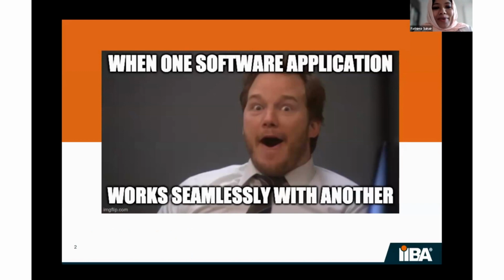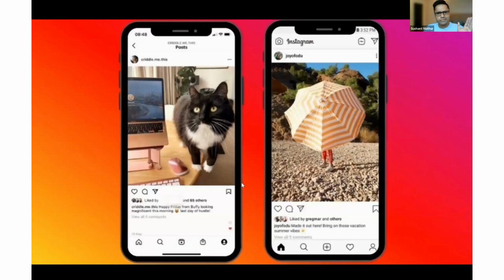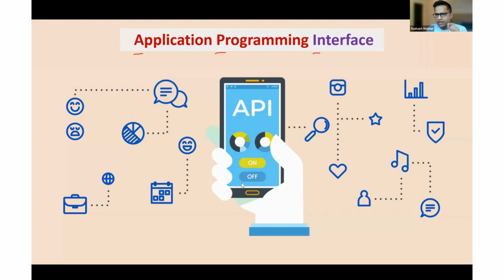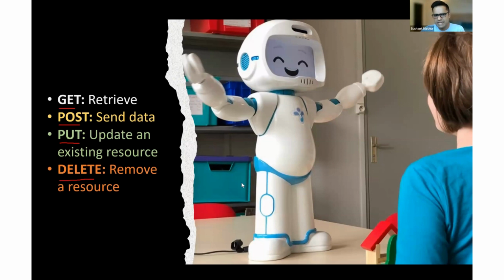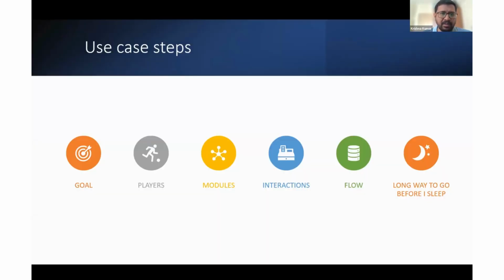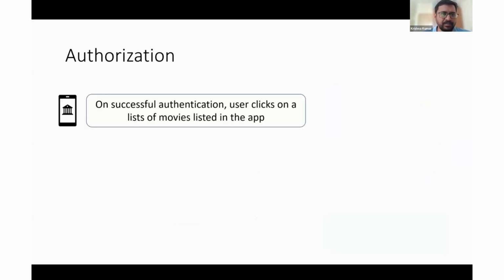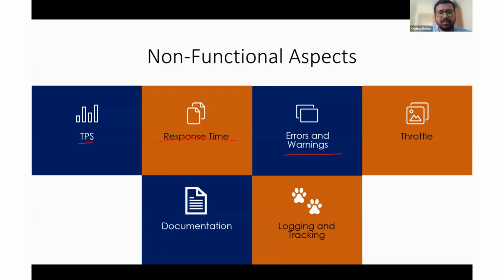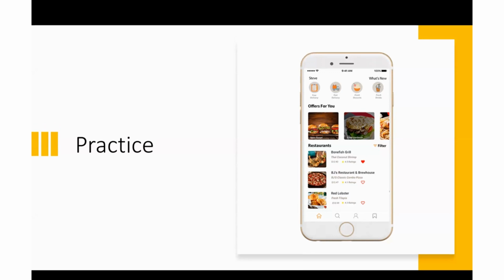Fundamentals of API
“Fundamentals of API Designing for BA Professionals" was conducted as a IIBA India led professional development webinar on 26th Aug, 10:30 AM IST. Go through the recording to gain valuable insights into API designing that'll empower you to bridge technical and business aspects seamlessly.